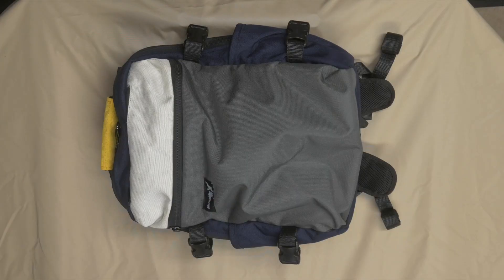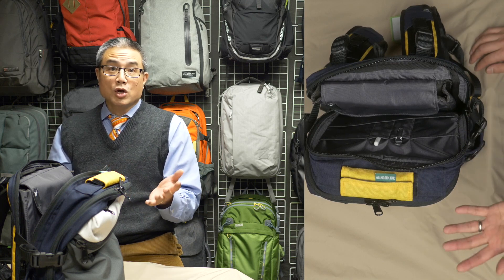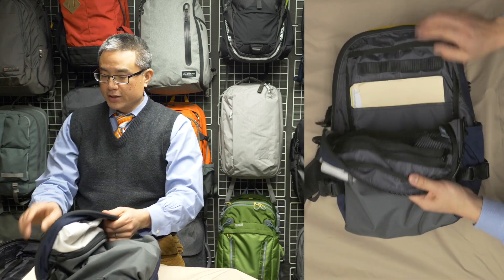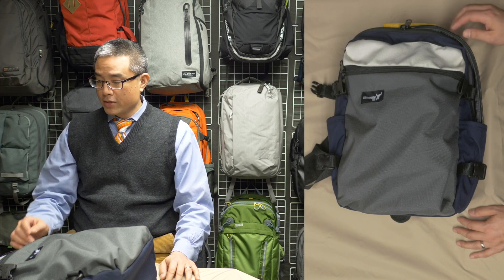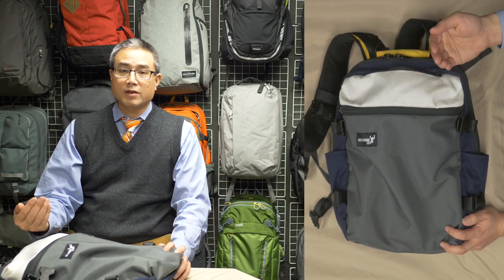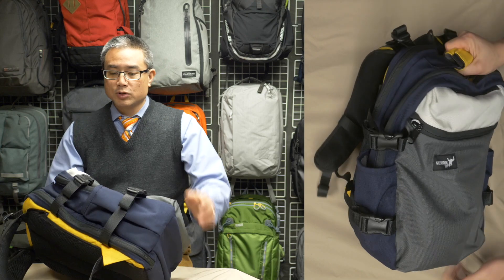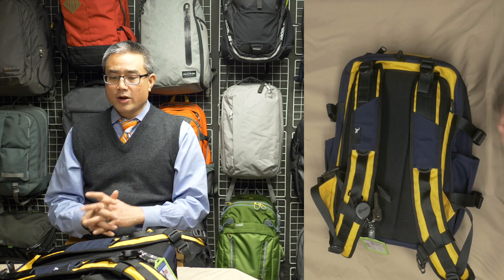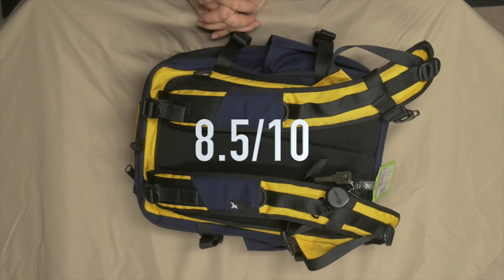Greenroom 136 Rainmaker 2.1 Full Review